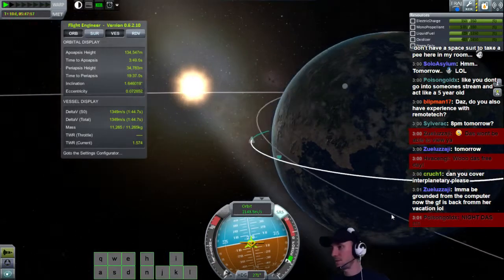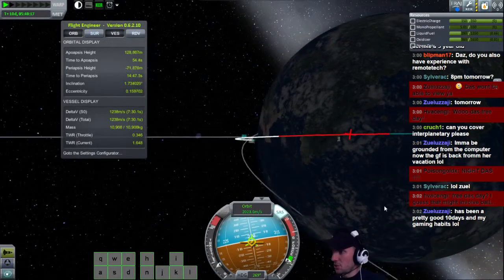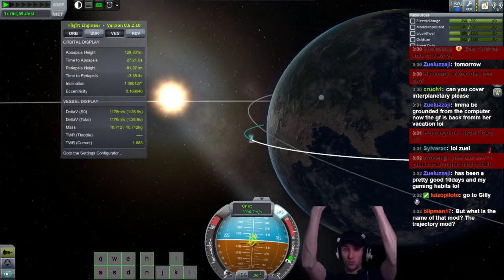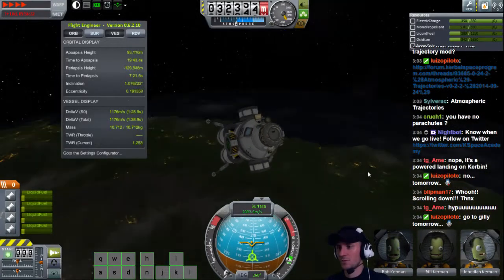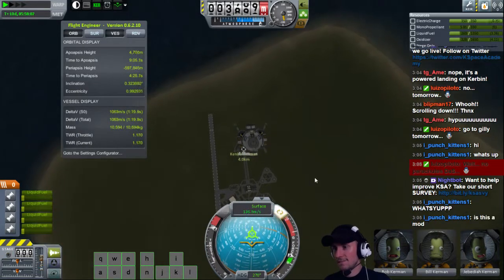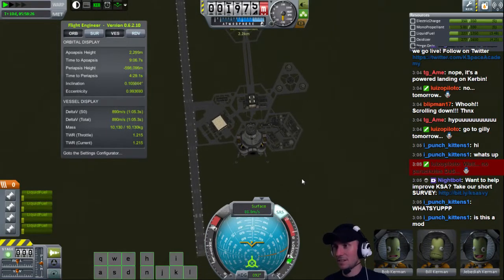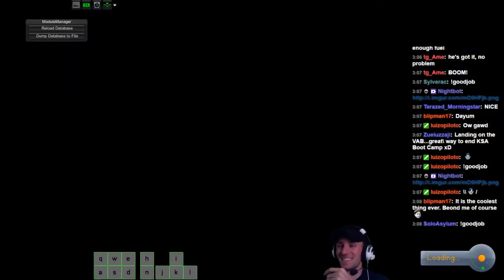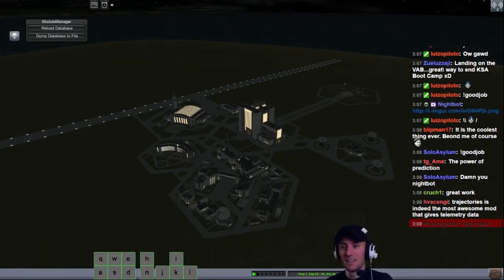Atmospheric Trajectories: Jeb wants your babies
He'll never land it. He doesn't have enough fuel... -- Watch live